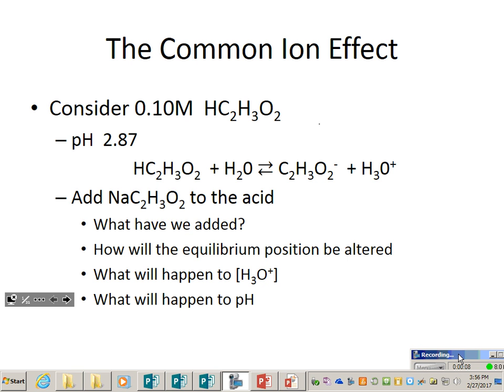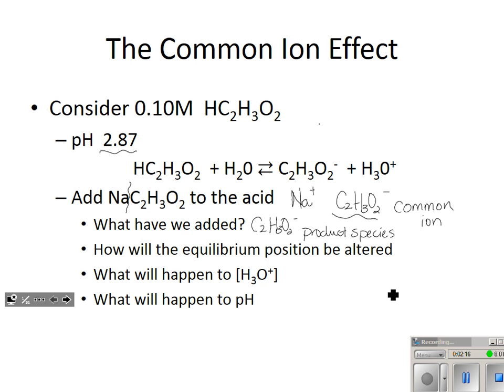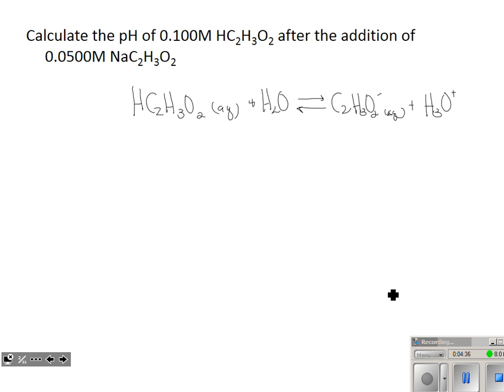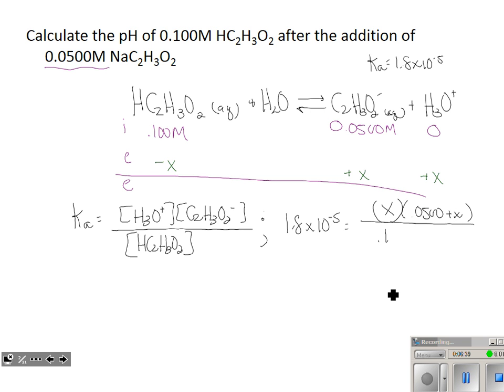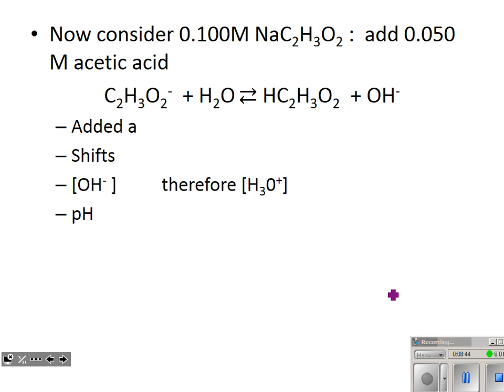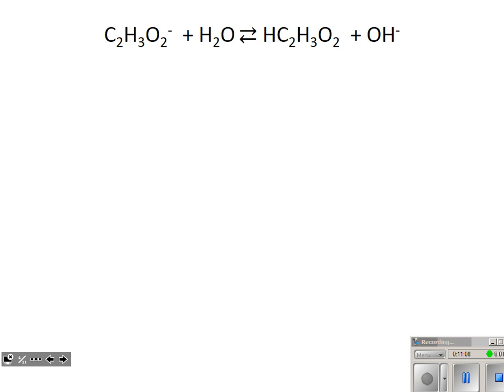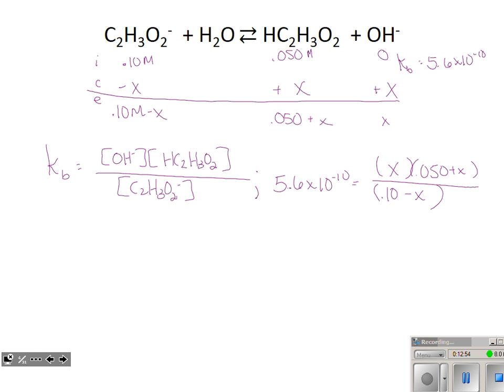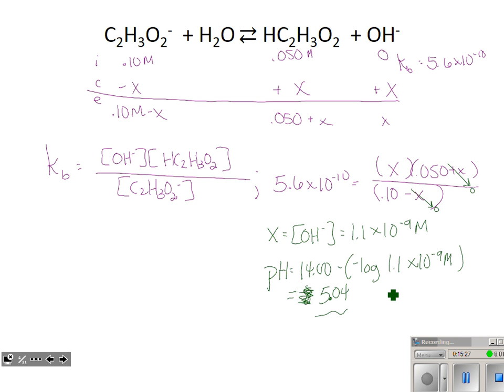common ion effect